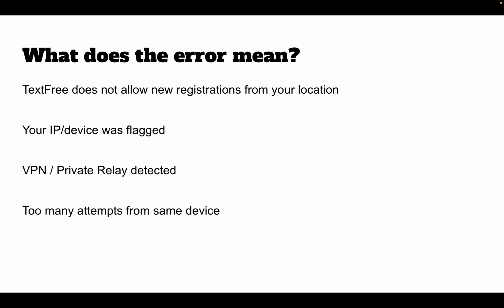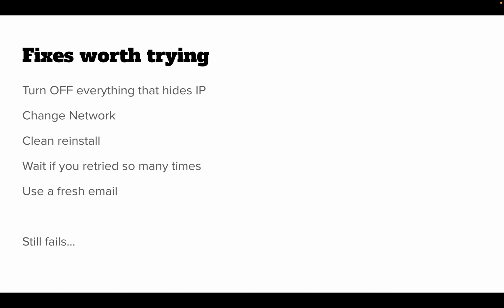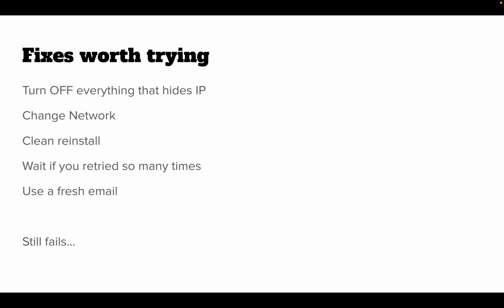How To Fix Textfree Registration Failed With Error 6135